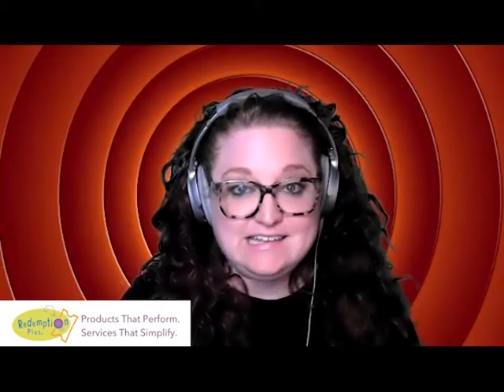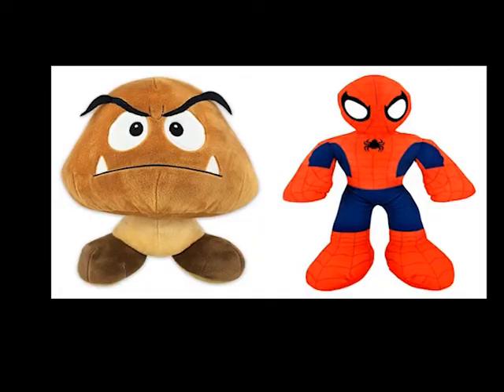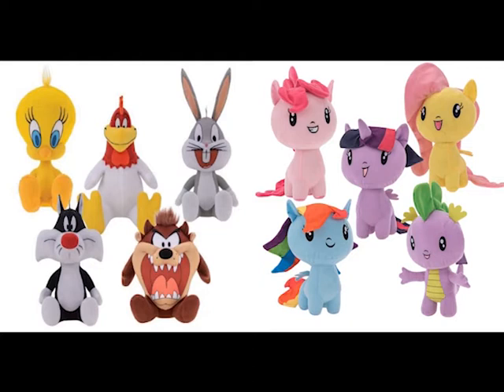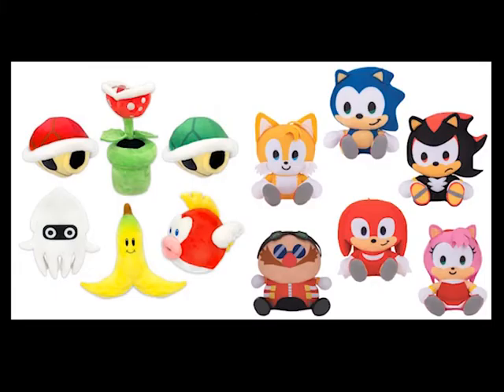Eyes On The Prize July 5 2021: Classic Licensed Plush